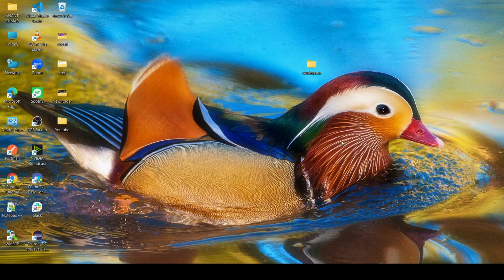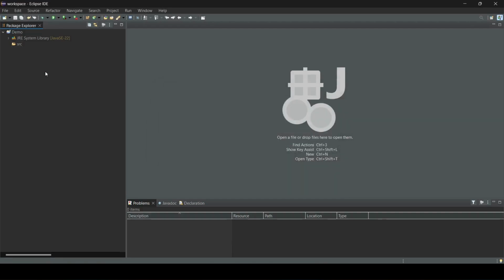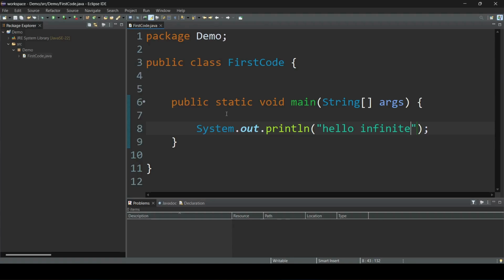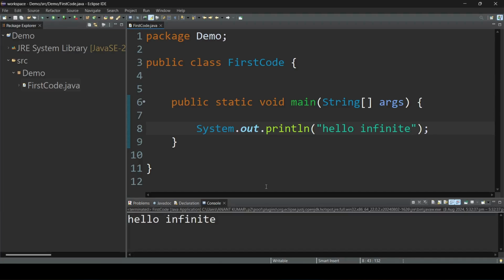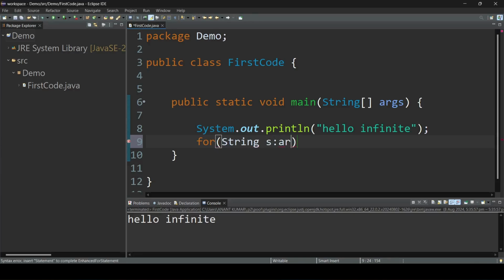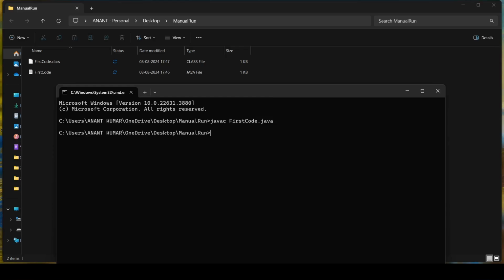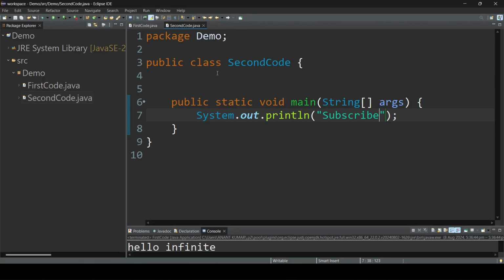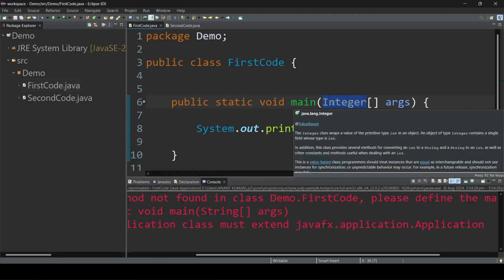Start Coding with Java: Create Your First Program Today!